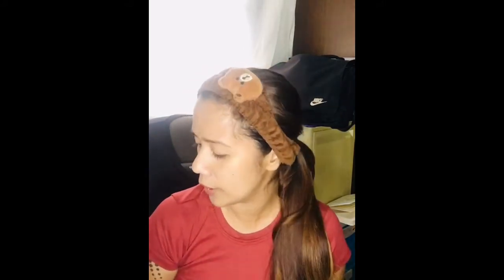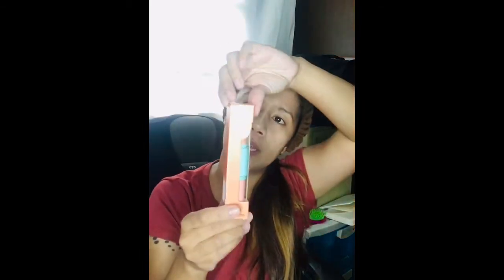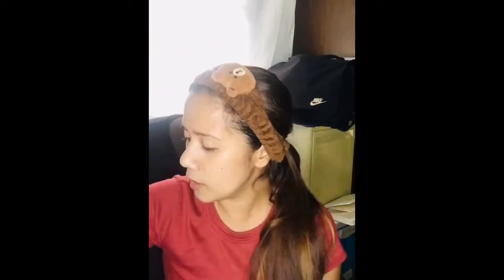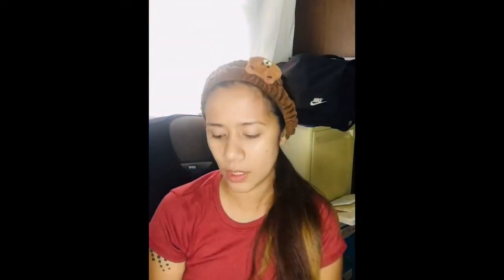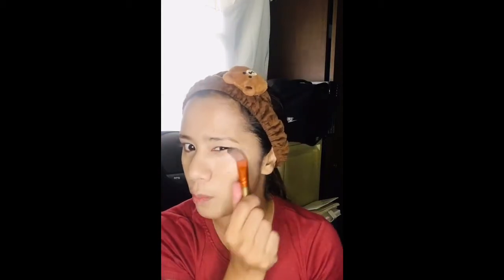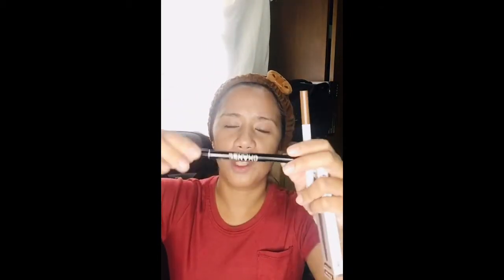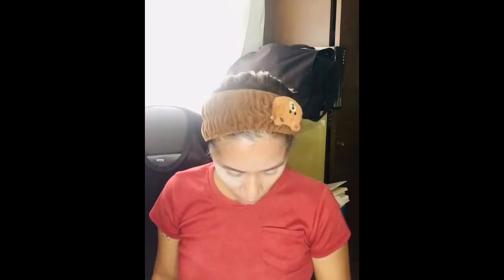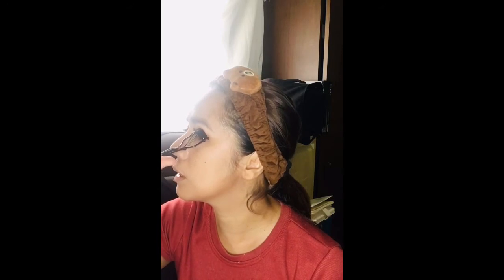Mumurahing Make-up??? P20 Lang?🤔🤔🤔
Feel free to send a question or any request for a product review. I will be very happy to review them for you Bheys! (^_^)

BarePleasing Lip Gel Tint
P330 pesos for 4 different shade

Eyeshadow Palette- P150 only
Maybelline Foundation-P220 only
Liquid Eyeliner- P30 only
Eyeliner/Eyebrow Pencil- P20 only
Music Flower- P50 only
Fake lashes- P50 only
Eyelashes glue- P30 only

Mico livestream app: 89064912